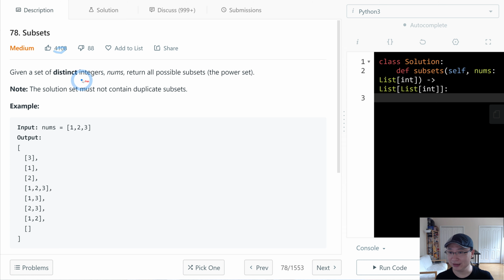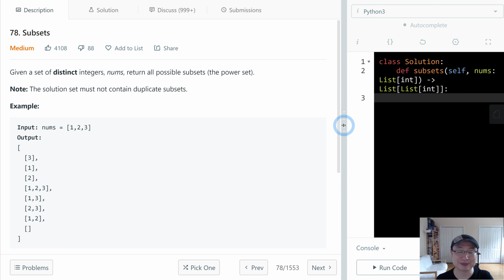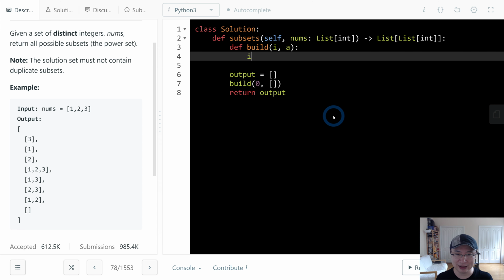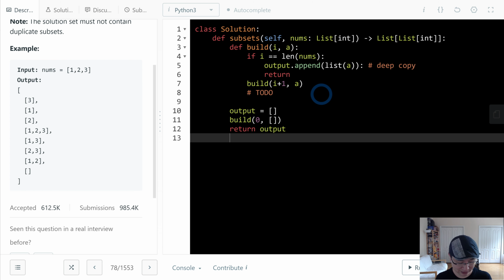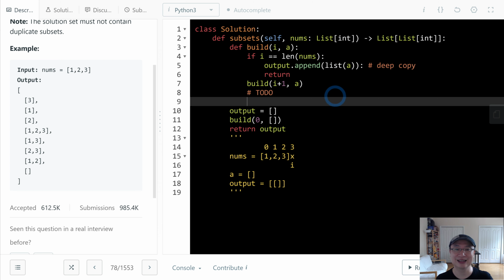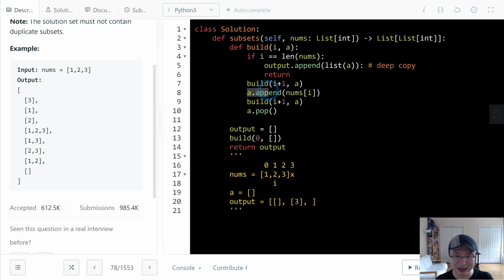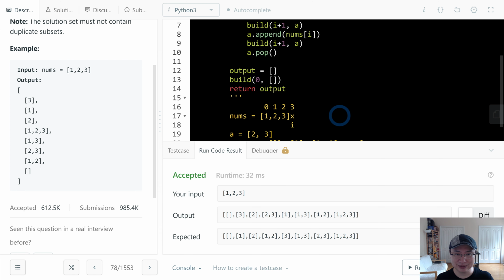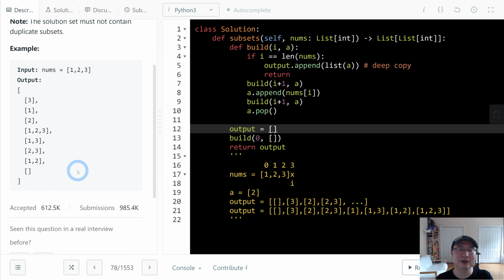78. Subsets | English | Medium